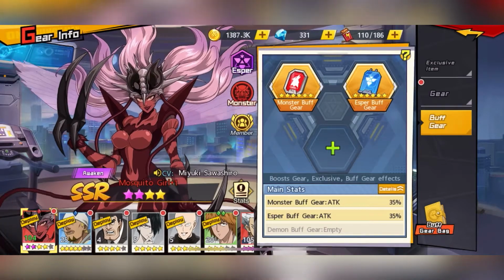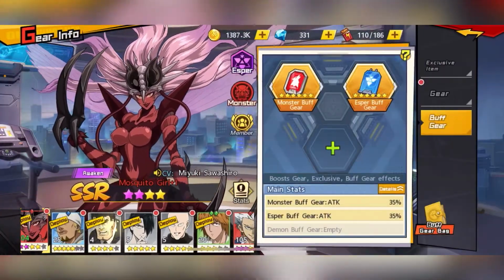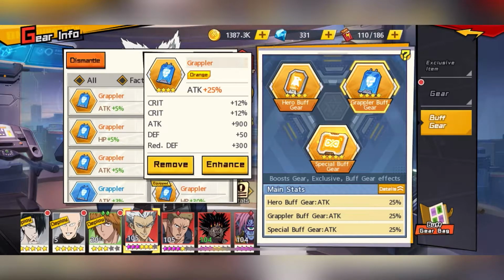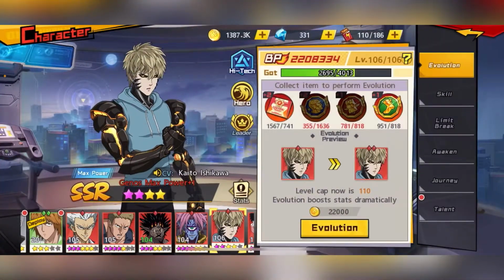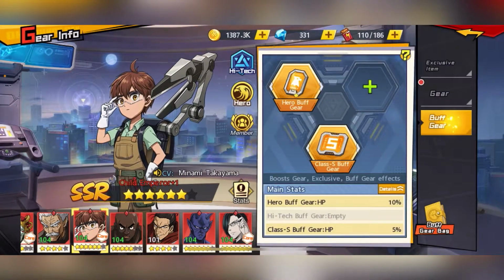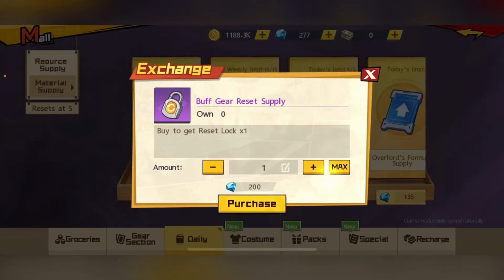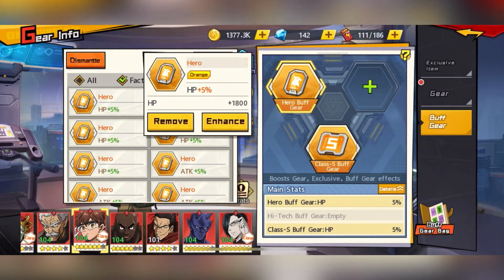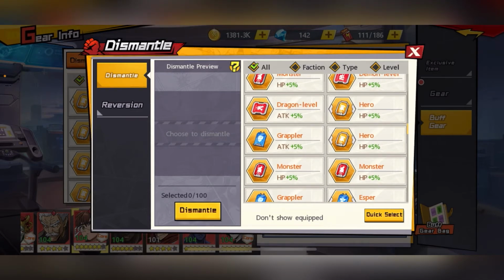One Punch Man: The Strongest. Buff gears guide.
Learn how to improve by learning the basics of buff gears and how to wash them in order to become better in One Punch Man: The Strongest.